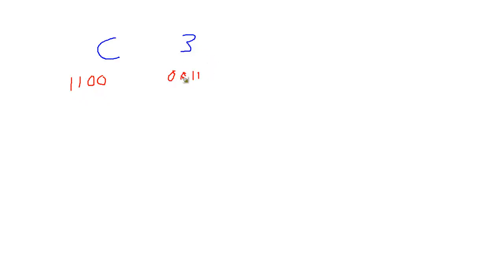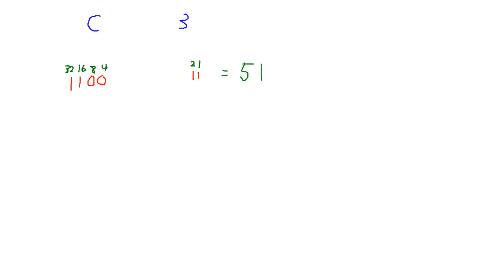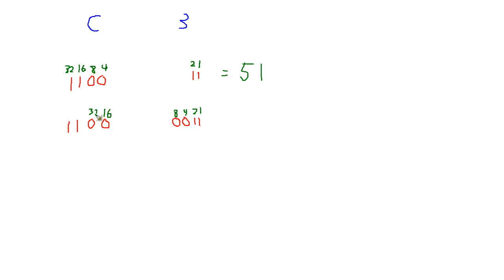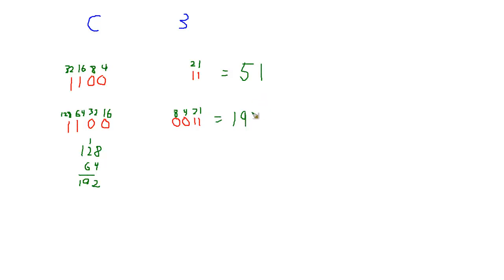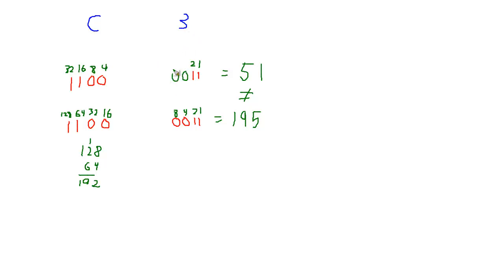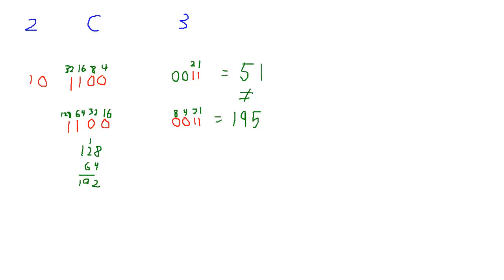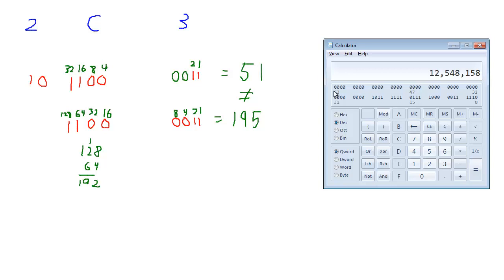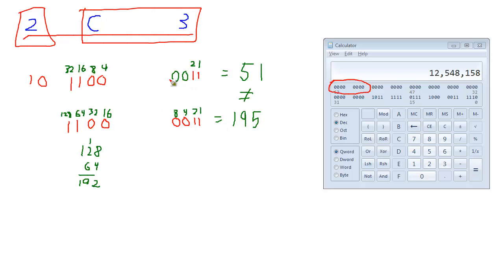Hex to Binary - Leading Zeros Are Important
Jamie King showing that leading zeros are important when converting hexadecimal to binary.